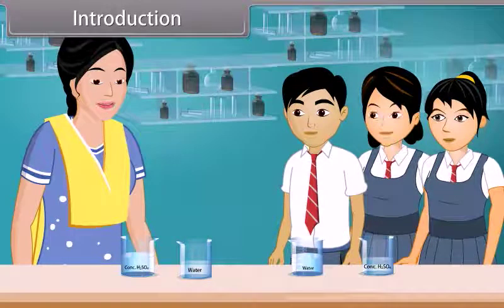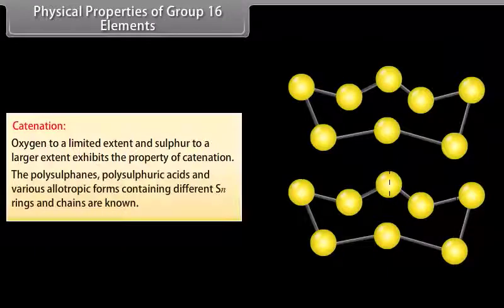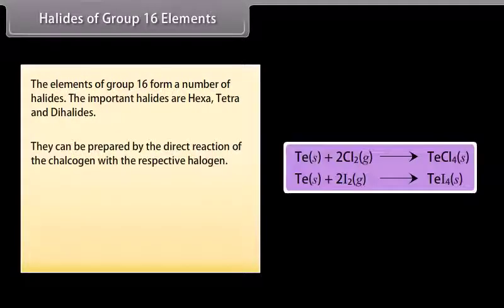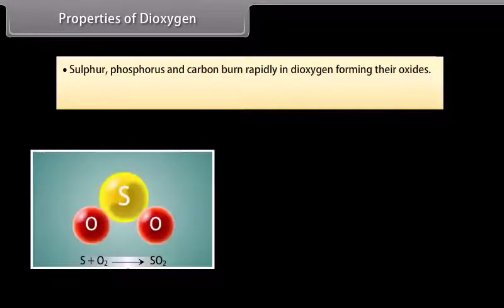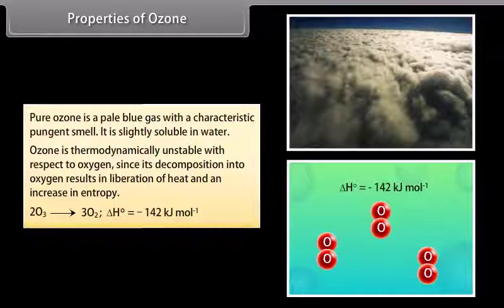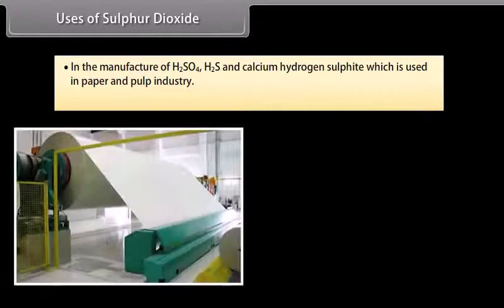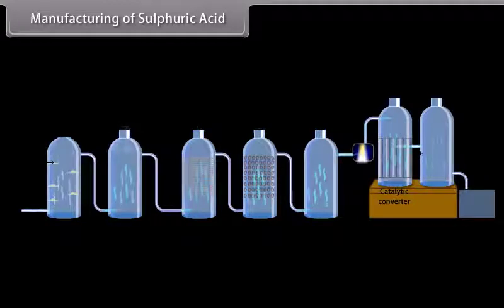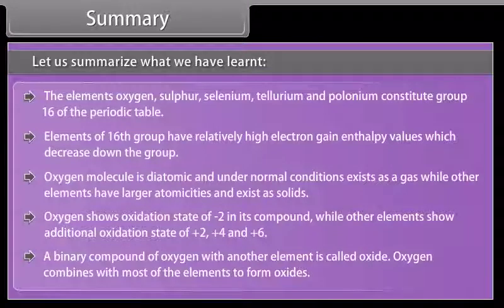The P block elements II